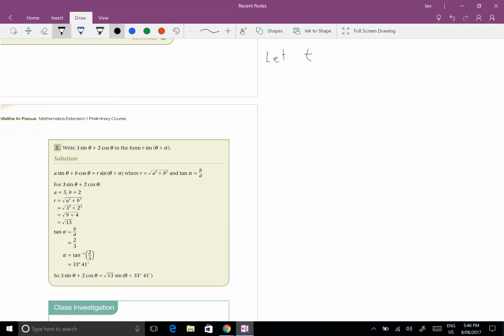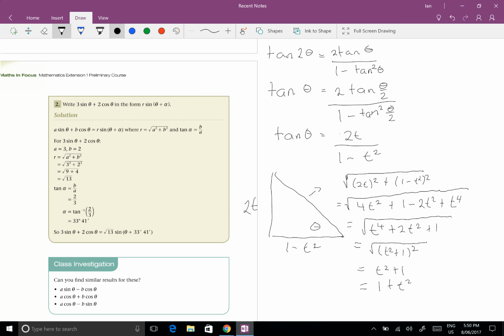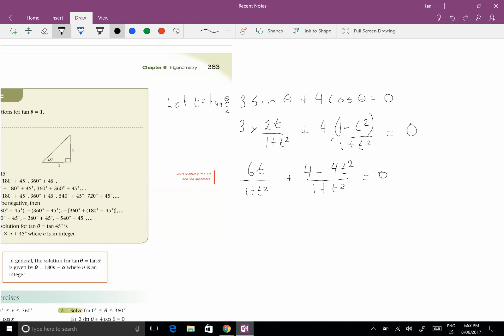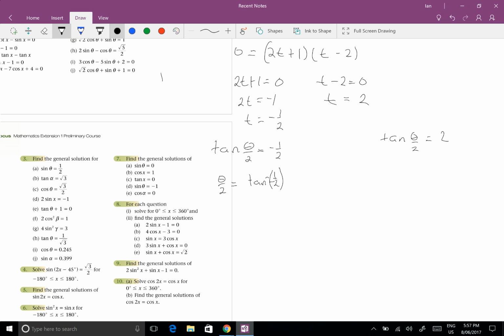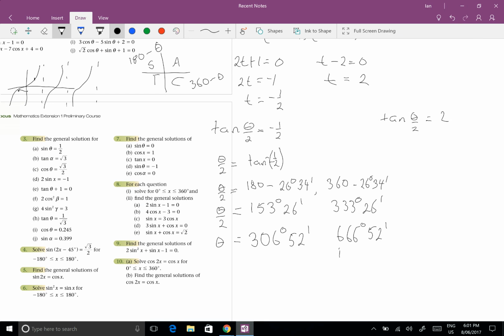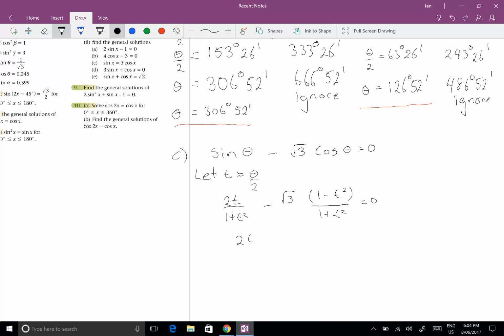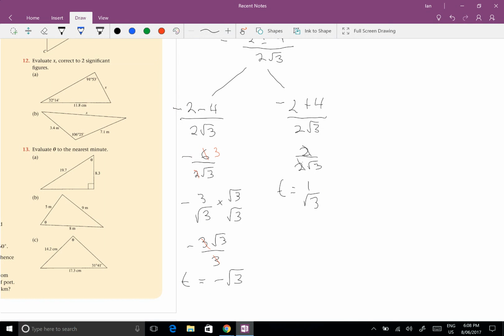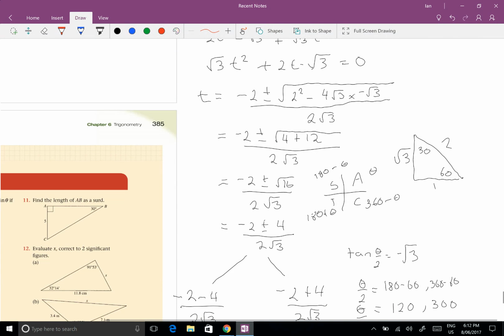Year 11 Ext 1 Grove Ex 6:17 Q2ac using t formular